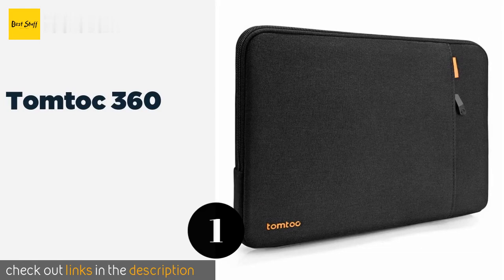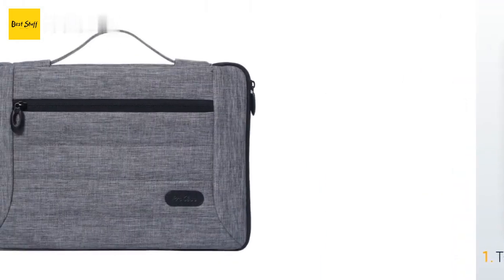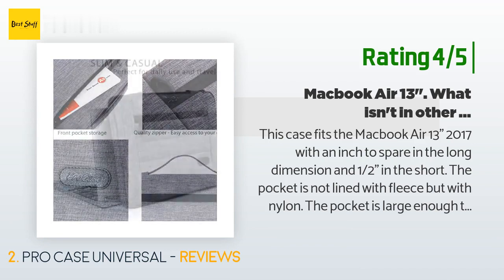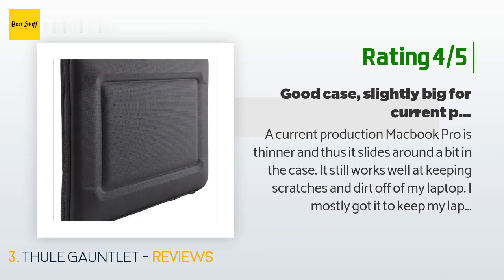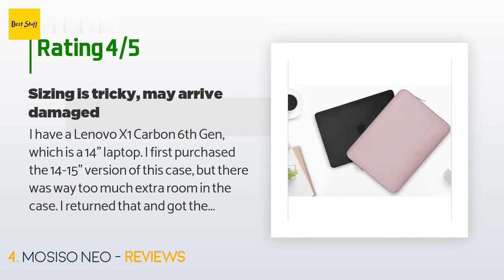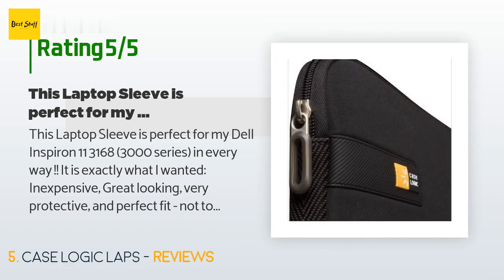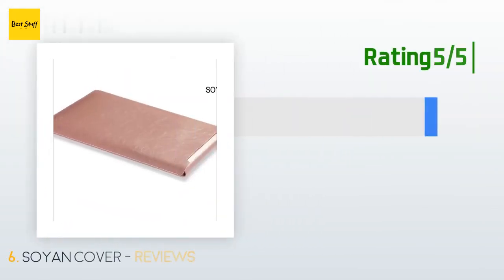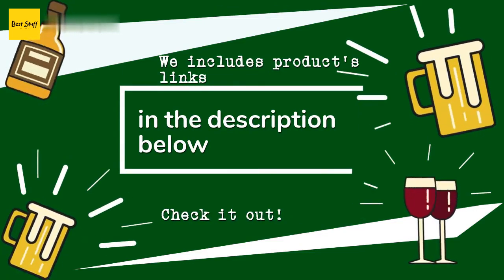🌵7 Best 15 Inch Laptop Sleeves 2020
1 - Tomtoc 360:
✅ Amazon US
🌏 Amazon International

2 - Pro Case Universal:
✅ Amazon US
🌏 Amazon International

3 - Thule Gauntlet:
✅ Amazon US
🌏 Amazon International

4 - Mosiso Neo:
✅ Amazon US
🌏 Amazon International

5 - Case Logic Laps:
✅ Amazon US
🌏 Amazon International

6 - Soyan Cover:
✅ Amazon US
🌏 Amazon International

7 - Lacdo Notebook:
✅ Amazon US
🌏 Amazon International